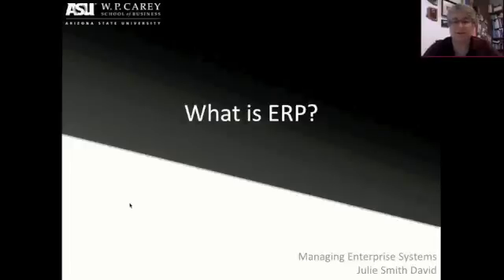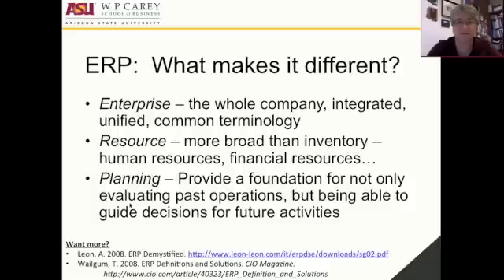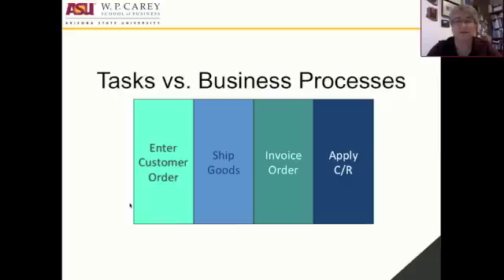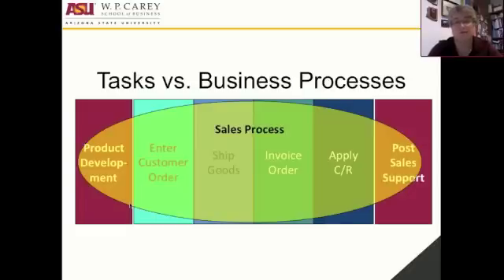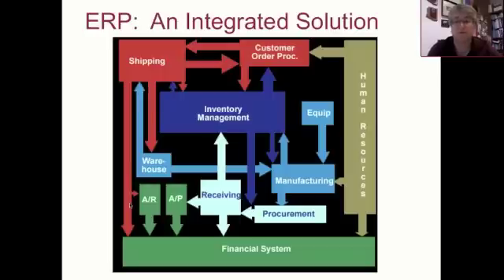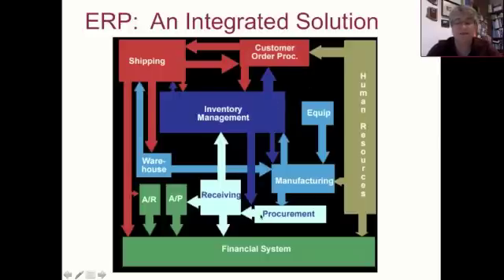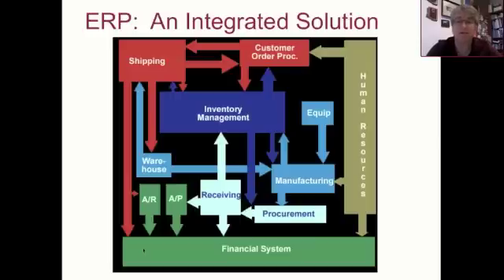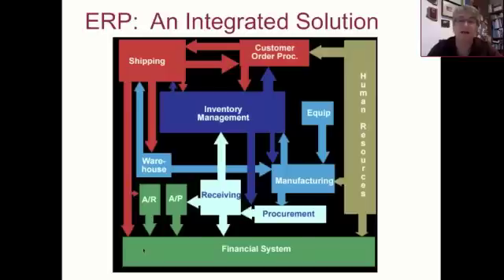Intro to ERP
This video provides a high level definition of ERP with an explanation of how a process view is different than tasks, and by showing how one event (a customer order) and trigger a whole series of activities because of ERP's integrated, company-wide design.